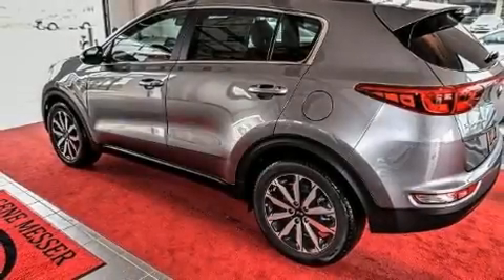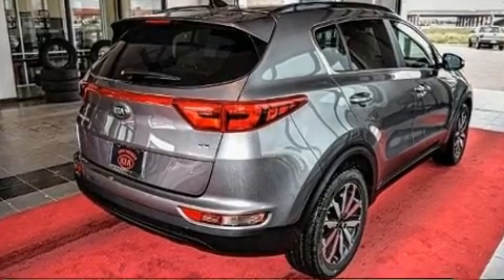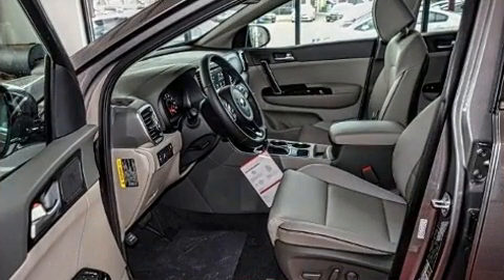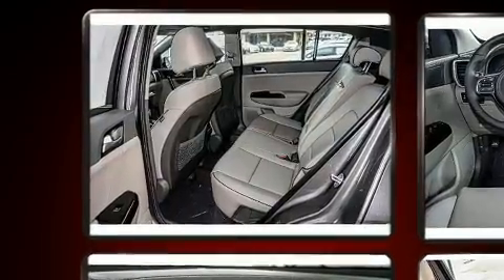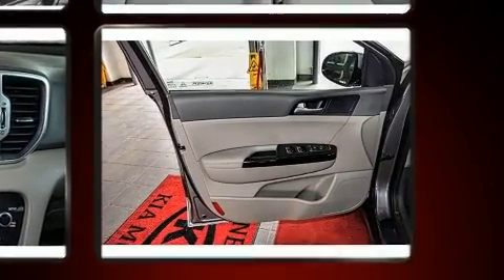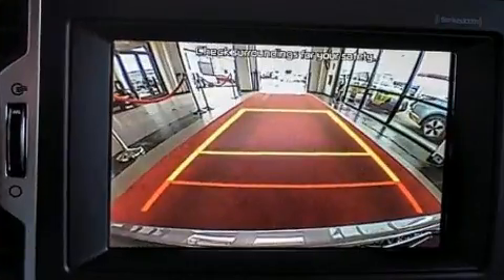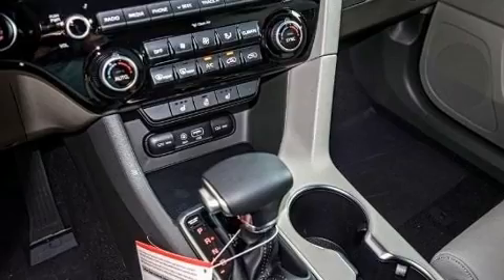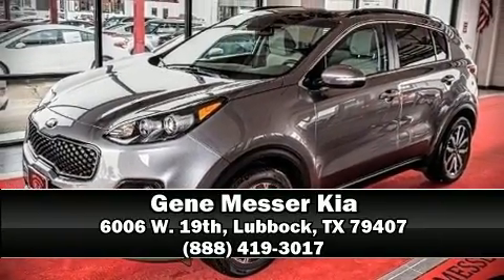2018 Kia Sportage EX in Lubbock, TX 79407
6006 W. 19th

You can expect a lot from the 2018 Kia Sportage. It features a front-wheel-drive platform, an automatic transmission, and a 2.4 liter 4 cylinder engine. Top features include leather upholstery, an automatic dimming rear-view mirror, heated steering wheel, power moon roof, heated door mirrors, blind spot sensor, remote keyless entry, and air conditioning. Safety equipment has been integrated throughout, including: dual front impact airbags, front side impact airbags, traction control, brake assist, ignition disabling, an emergency communication system, and 4 wheel disc brakes with ABS. Electronic stability control ensures solid grip atop the road surface, no matter how challenging the driving conditions. We have the vehicle you've been searching for at a price you can afford. Stop by our dealership or give us a call for more information.